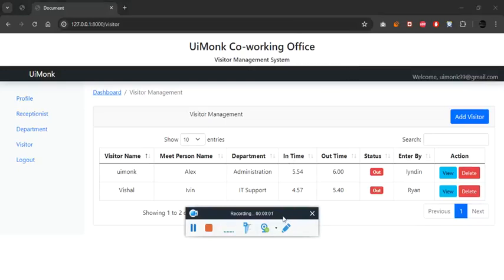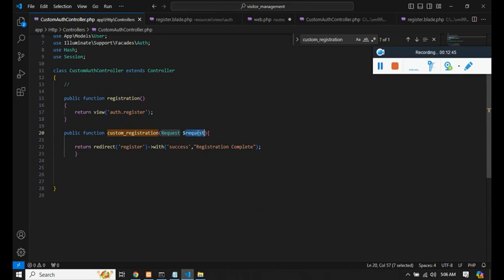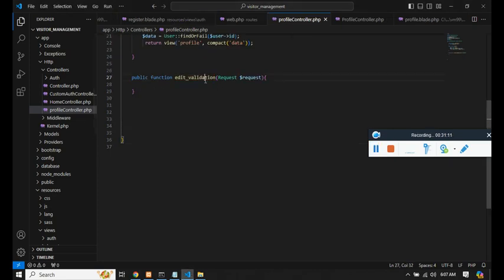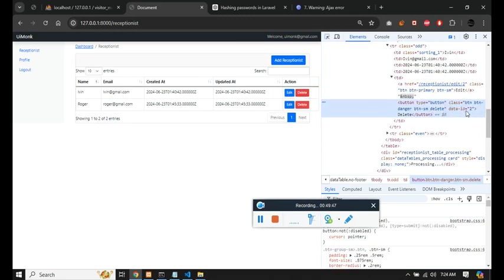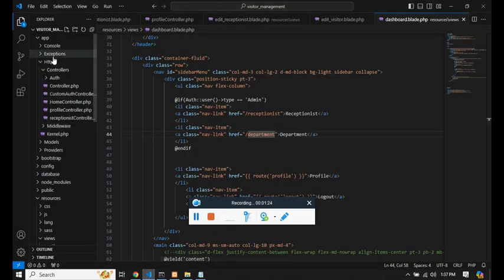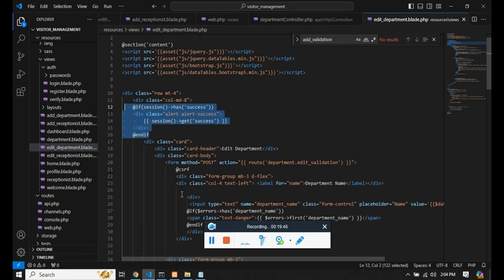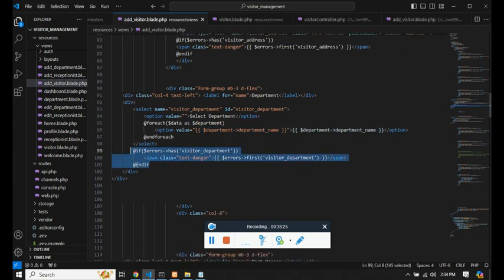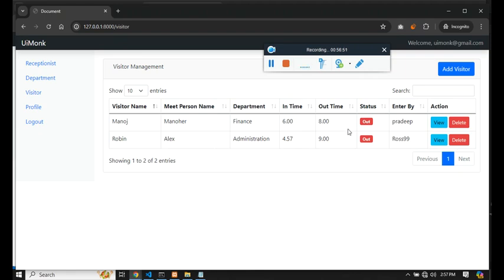Ep37 - Cowork Office Visitor Management system in Laravel Tutorial & Source Code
Ep37- Coworking Office Visitor Management System Tutorial & Source Code

Welcome to our comprehensive tutorial on creating a Coworking Office Visitor Management System using Laravel! Follow these detailed steps to build a robust system from scratch:

Download and install Laravel framework
Make Database Connection
Create User Table in MySQL
Add New Fields to Existing MySQL User Table
Migrate New Fields to MySQL User Table
Create Custom Auth Controller Class File
Create Registration Method in Controller Class
Create Master Blade Template
Add Stylesheet and JS Library in Blade File
Learn How to Extend Master Blade Template
Design Registration Form
Set Route for Controller Method
Define URL for Submitting Registration Form Data
Create Method to Handle Registration Form Data Request
Validate Registration Form Data
Insert Data into User Table Using Laravel Model
Display Success Message After Data Insertion
Set Route for Controller Model
Display Validation Errors on Webpage
Create Login Page Link
Create Method for Login Page
Create Login Page with Validation Error Display
Create Method to Validate Login Credentials
Display Invalid Login Details Error Message
Display Different Content to Guest and Logged-in Users
Create Profile Page Link
Create Profile Controller Method
Prevent Guest User from Accessing Profile Page
Create Index Method to Load Profile Page
Create Profile Form with Filled Data
Display Success Message on Webpage
Create Sub User Page Link
Create Sub User Controller Class
Download and Install Yajra DataTables Package
Prevent Guest User Access
Create Index Method
Create View Blade with jQuery Code for DataTable
PHP Script to Fetch Data from User Table
Create Link to Add Sub User Form
Create Add() Method to Load Sub User Form
Make HTML Form for Adding New Sub User
Create Add_Validation() Method for Sub User Form Data
Validate Form Data
Insert Data into MySQL Table
Set Route for Add() & Add_Validation() Method
Create Edit Method to Load Edit Form
HTML Form for Editing User Data
Fill Edit Form Fields with Data
Create Edit_Validation Method for Edit User Form Data
Write JS Code for Delete Confirmation
Create Controller for Data Deletion
Create Department Table from Laravel
Make Department Model Class
Make Department Controller for HTTP Request
Prevent Guest Access to Controller Methods
Create Index Method in Department Controller
Create View File with jQuery Code for DataTables
Write PHP Script to Load Data in Yajra DataTable
Add Department Link in Main Dashboard
Set Route for Department Controller
Create Link to Add Department Form
Create Add Method
Create HTML Form with Validation Error Display
Make jQuery Code for Adding/Removing Input Fields Dynamically
Create Add_Validation() Method for Data Insertion Request
Fetch Single Department Data
Fill Edit Form with Single Department Data
Create Edit_Validation() Method for Data Update
Set Route
Create Visitor Table in MySQL from Laravel Application
Make Visitor Model Class for Database Operations
Create Visitor Controller Class for Handling HTTP Requests
Create Index Method in Visitor Controller